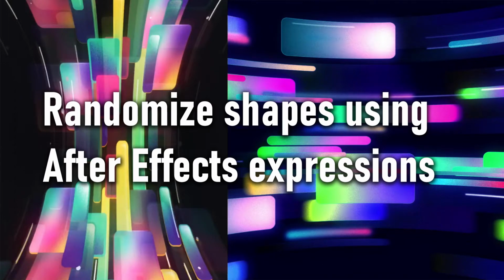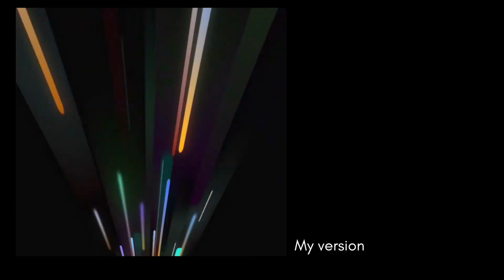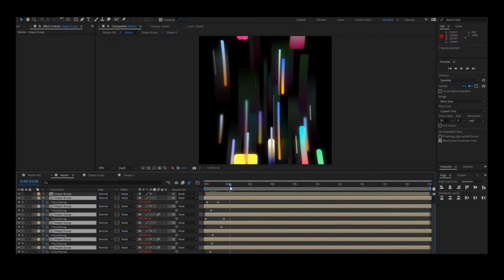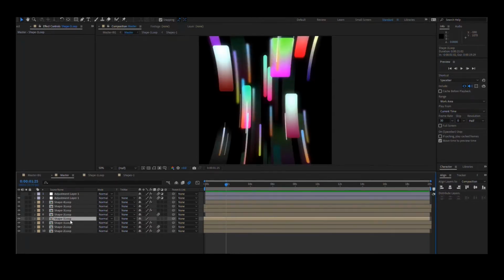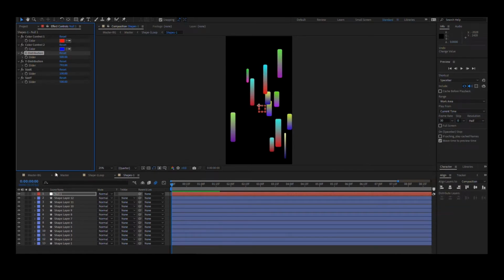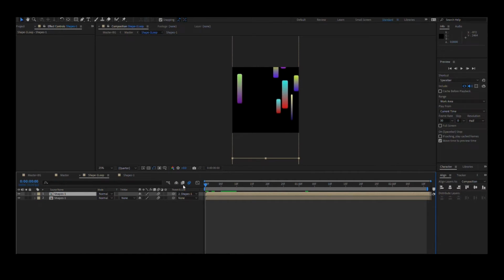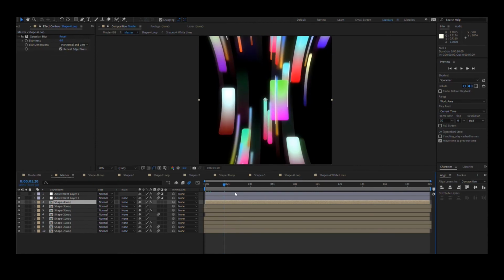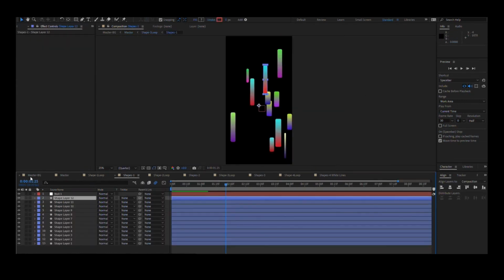Randomize Shapes using After Effects expressions - Motion Study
Here's a overview of the process i used to recreate a motion piece where I used AE expressions to distribute shapes, randomize their size and colors.

Reference video by - @dannyjackstern